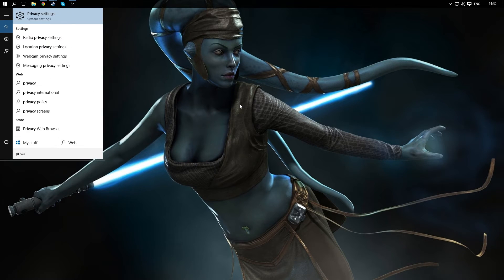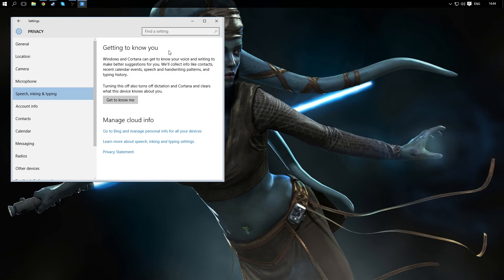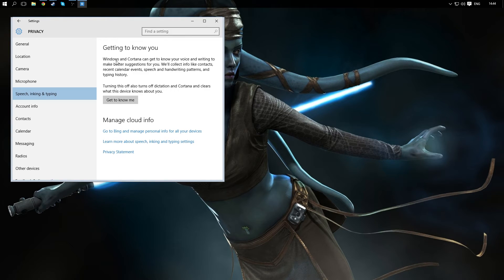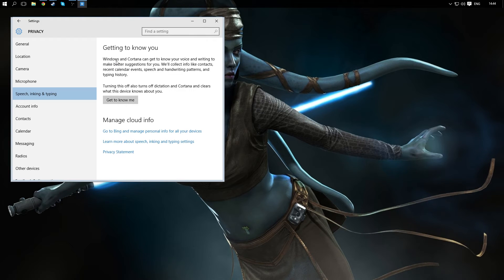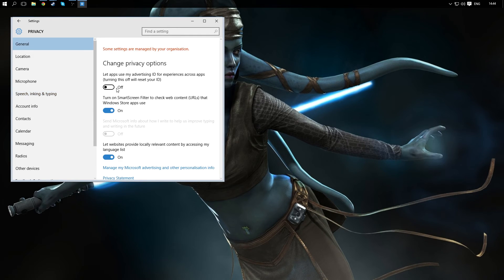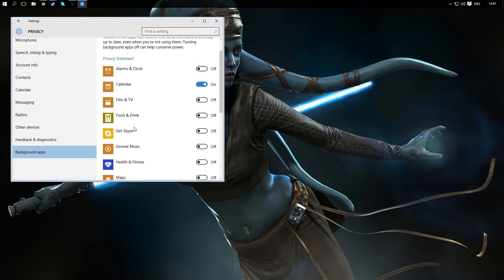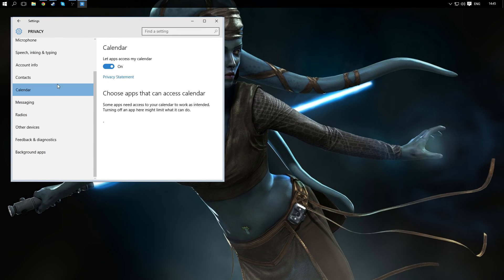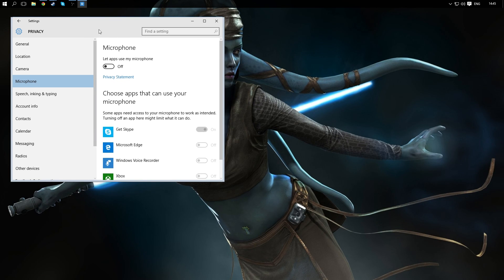Windows 10 - Beginners' Guide to Brilliantism - Privacy Settings (Pt. 1)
Learning your way around a new OS can be scary. Thankfully, Windows 10 has seen some strong attention in refining it's interface. Sadly, they've still been cheeky with some of their default settings. In this video we look at a few of those options and see if we can get some privacy while using this new OS.

Let me know what else (if anything) you want me to cover in Windows 10.